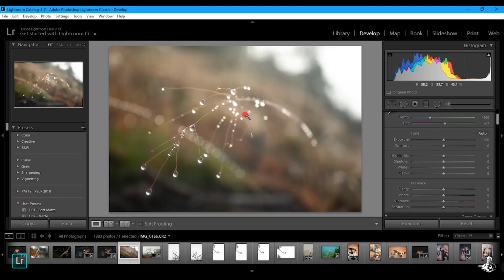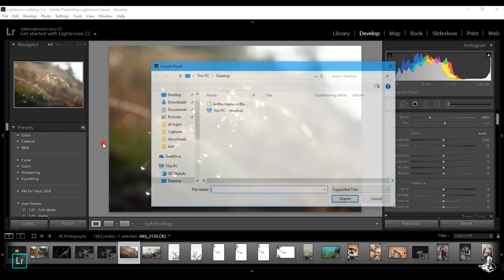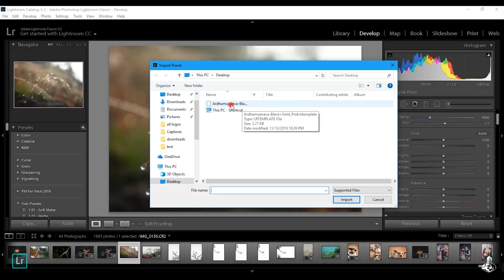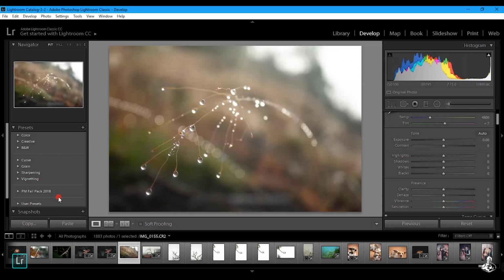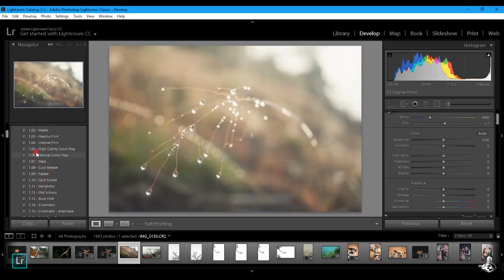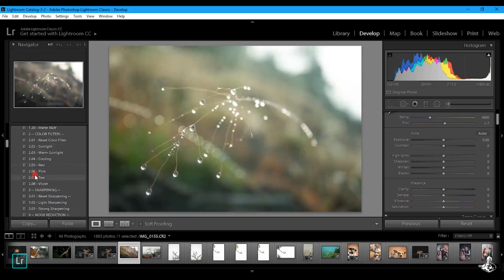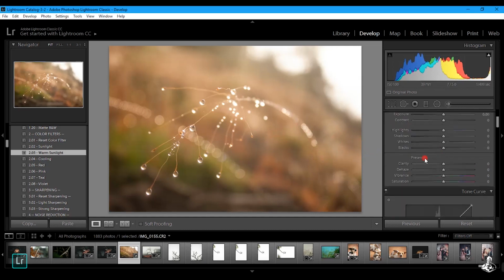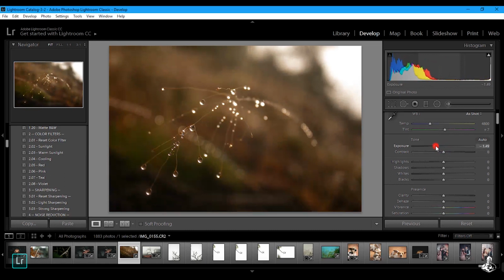Adobe Lighroom CC | Importing Presets | Free Presets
Watch this video to know import presets in lightroom cc. Also here is the link to download 5 free presets.